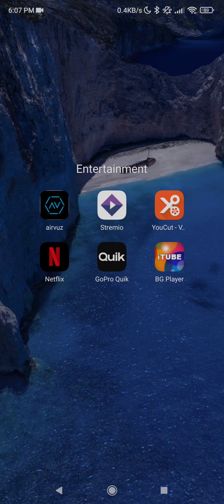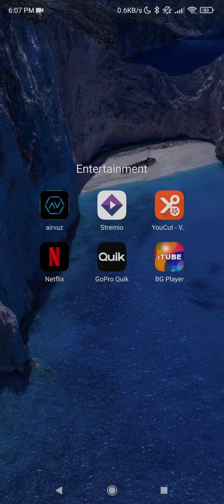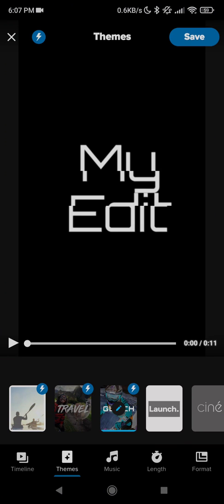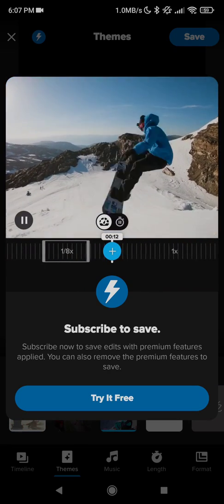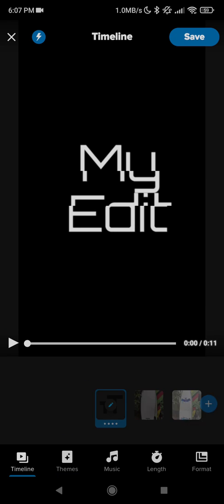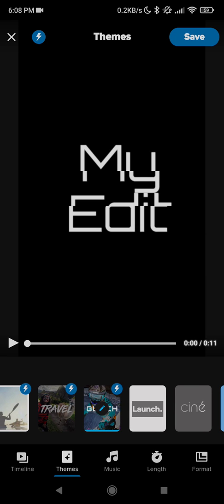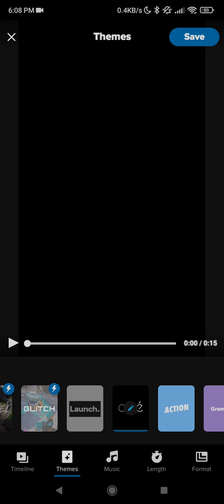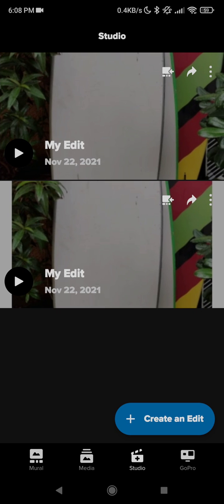Fix for GoPro Quik app to avoid premium subscription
You must connect a gopro to the app in order to enable editing without trial or subscription to GoPro.